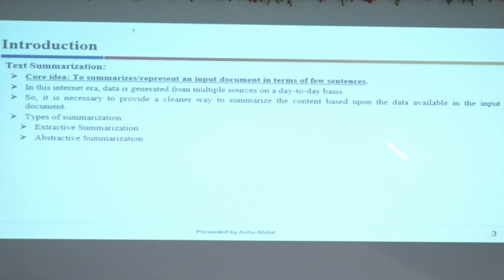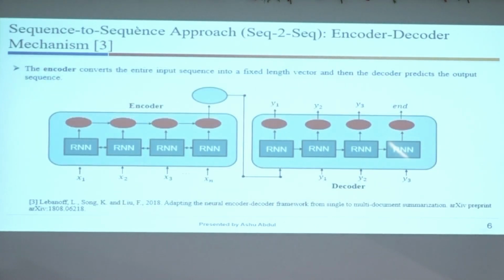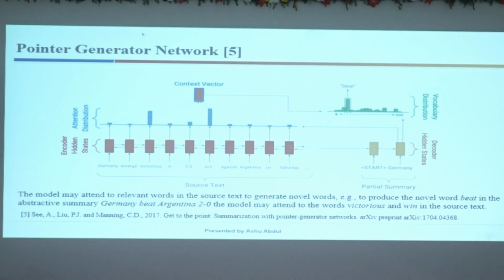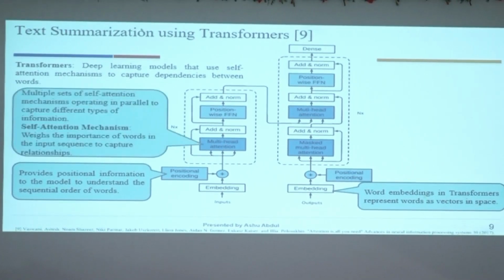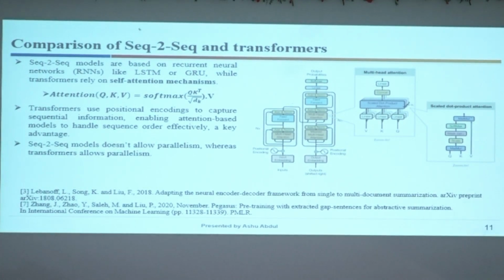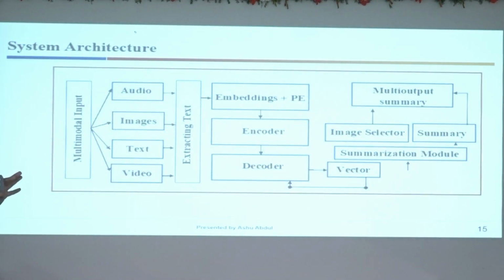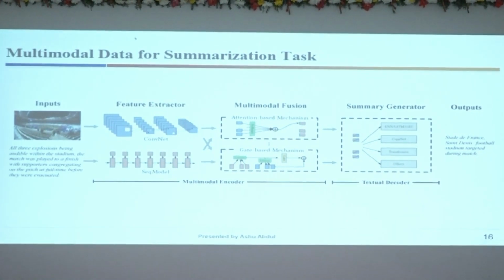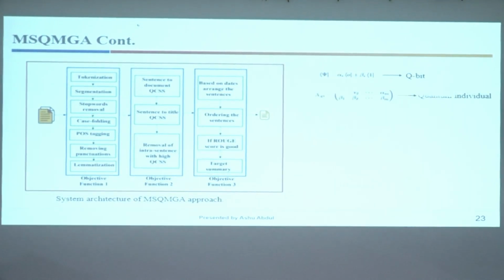Multimodal Summarization for Multimodal Input Data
Speaker : Ashu Abdul